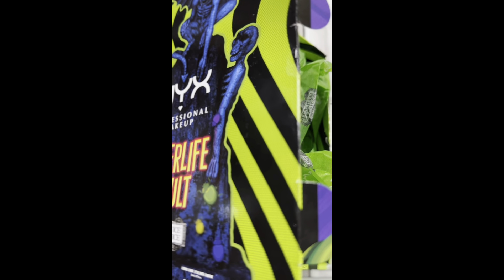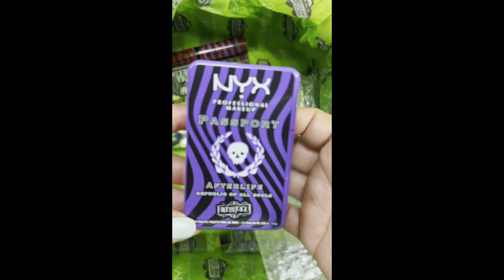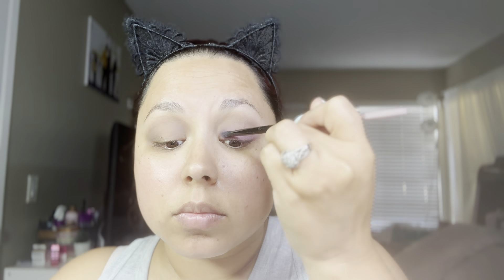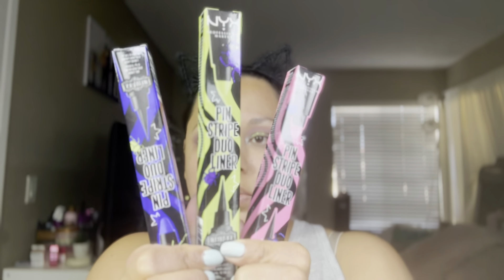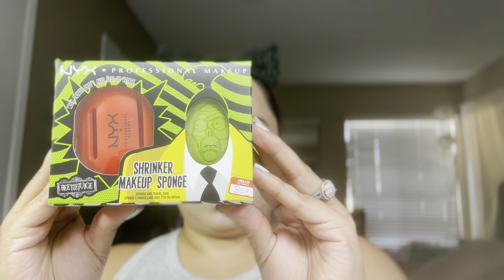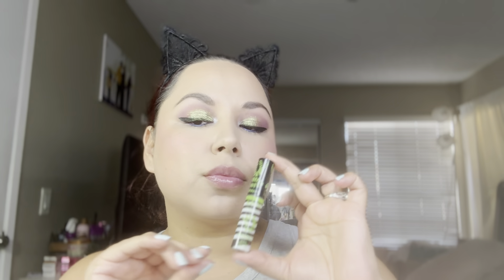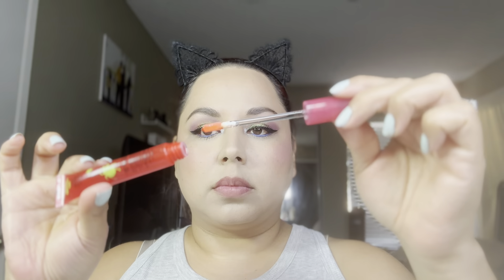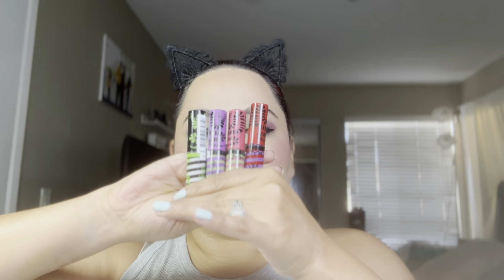NYX Beetlejuice afterlife vault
Super cool collection, impressed by how good all the products worked.